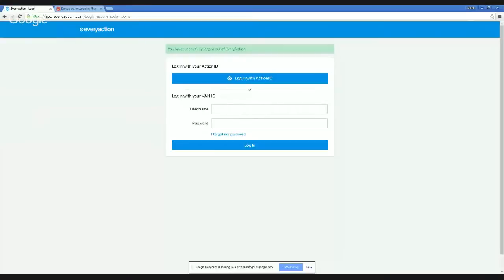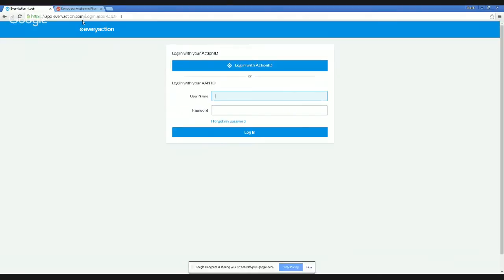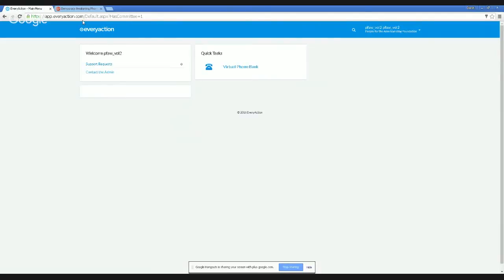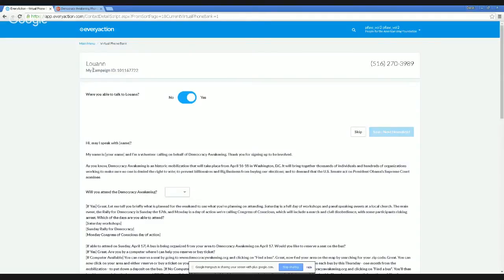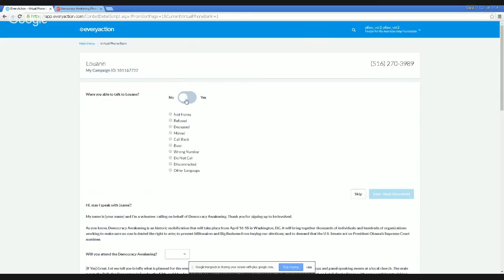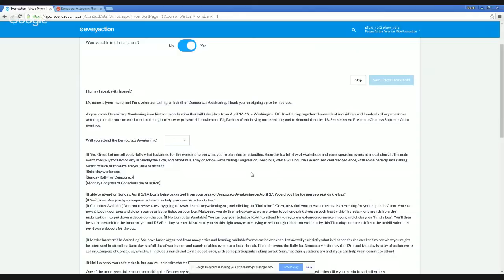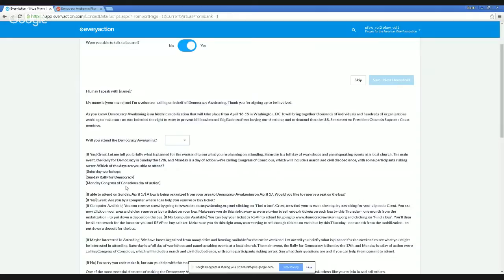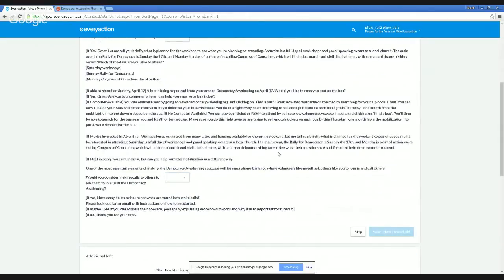Democracy Awakening Virtual Phone Bank Training